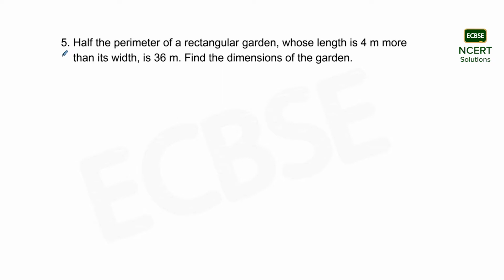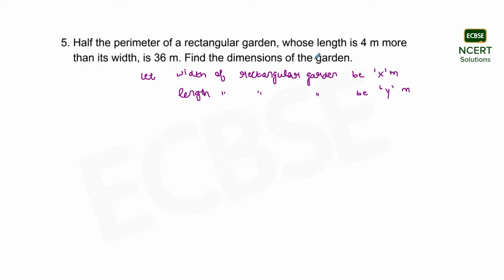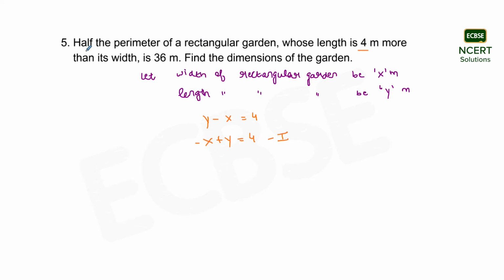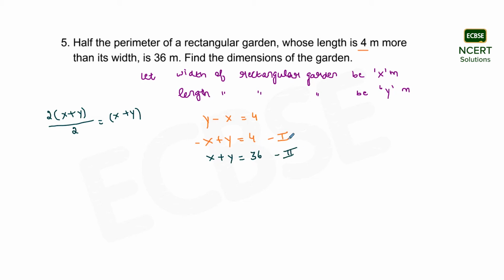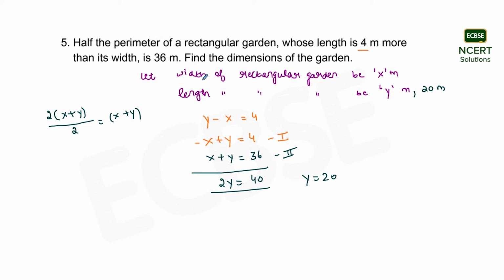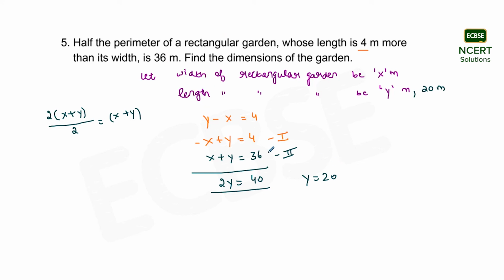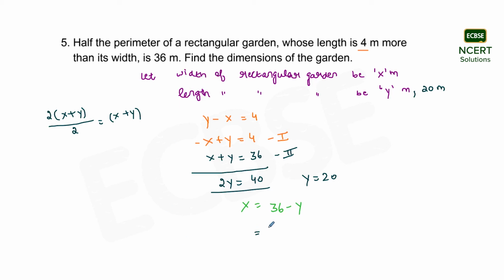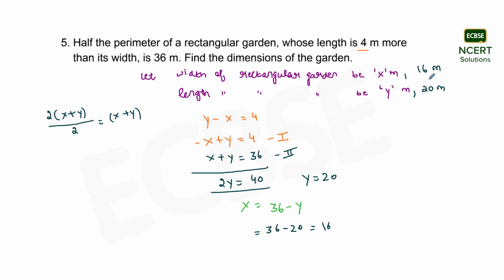Ex.3.2 Q5 Pair of Linear Equations in Two Variables- NCERT Mathematics Class 10 | English